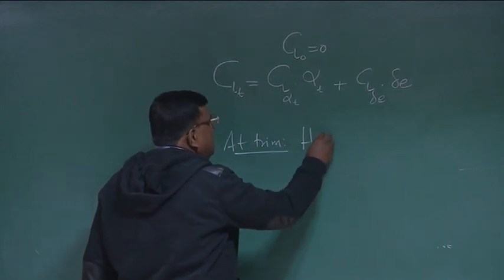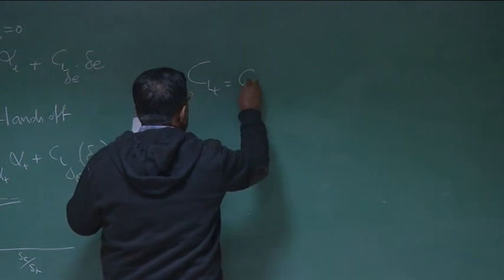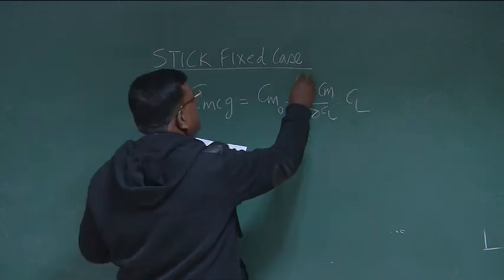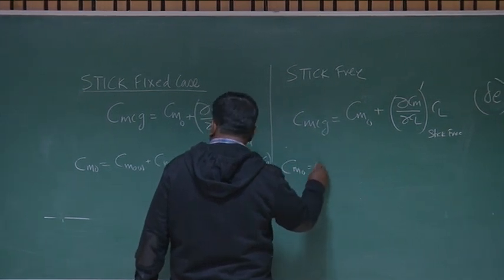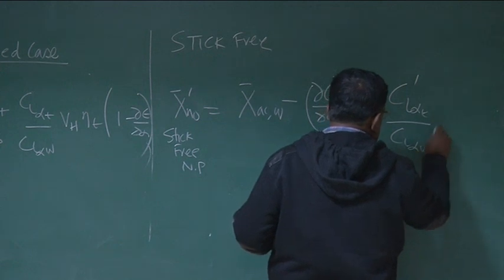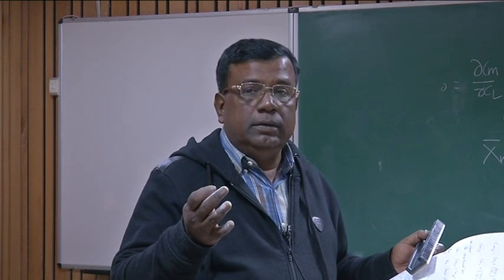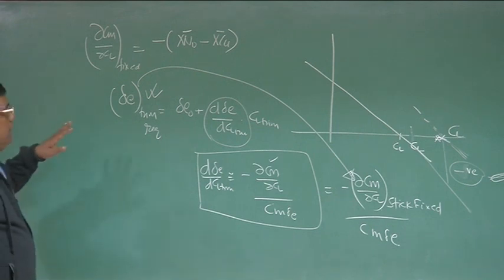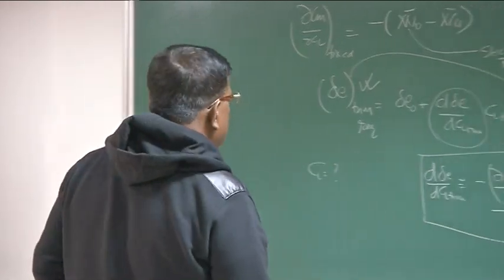Stick Free Stability continued...